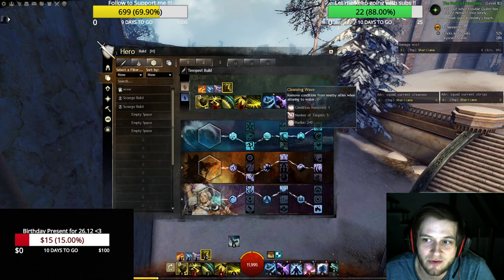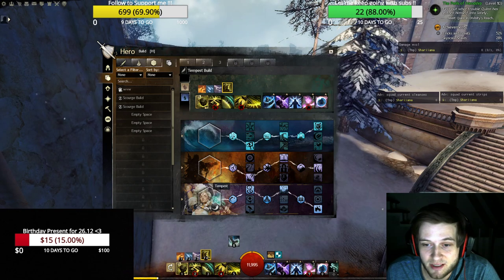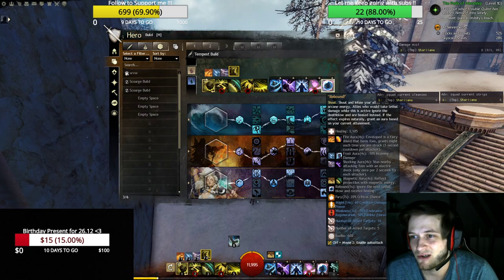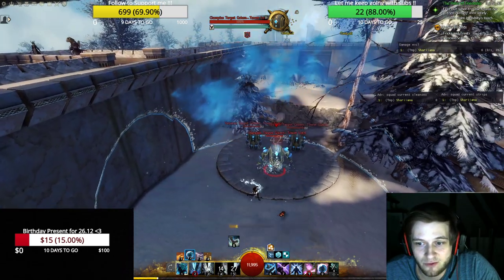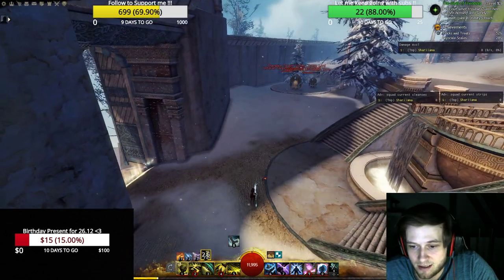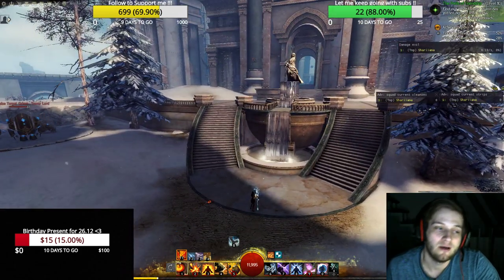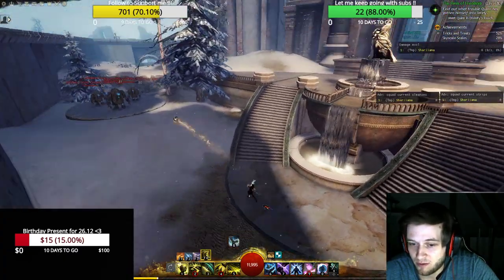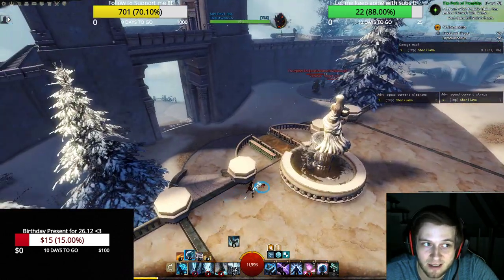Gw2 - Beginner - Tempest Support - WvW Guide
a little guide with a lot of basic informations

like traits , skills ,  roatiton , your job in fights and more .
to get started with supporting Temepst in WvW